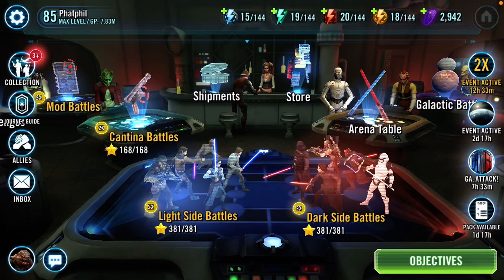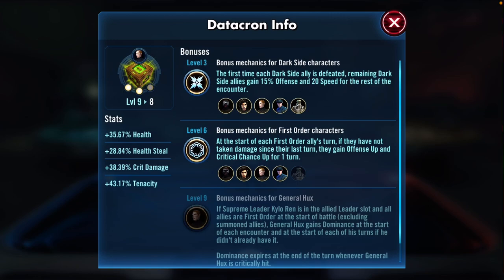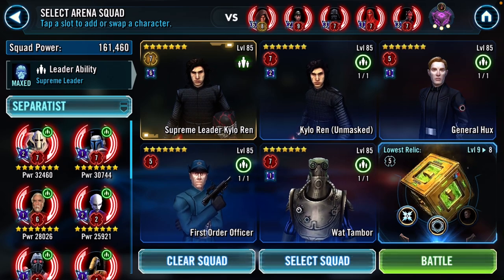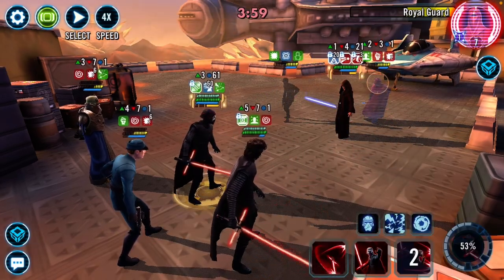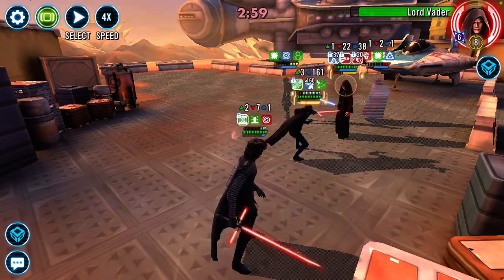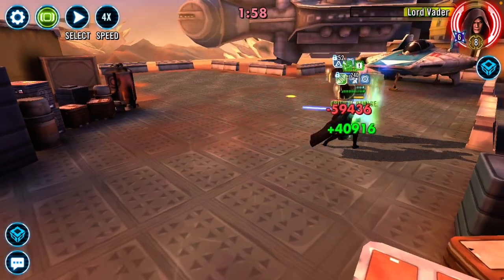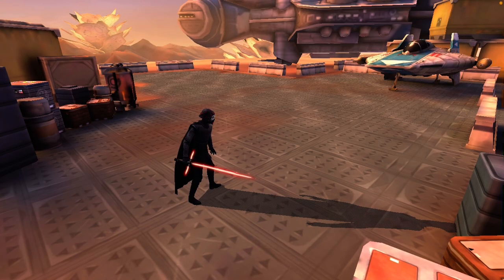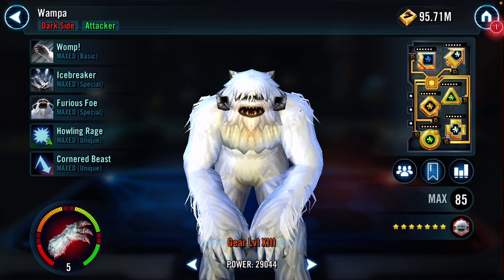SLKR Destroys Lord Vader - SWGOH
Supreme Leader Kylo Ren vs Lord Vader

Using the datacrons to our advantage (no pun intended)